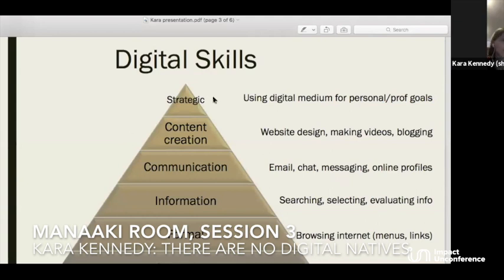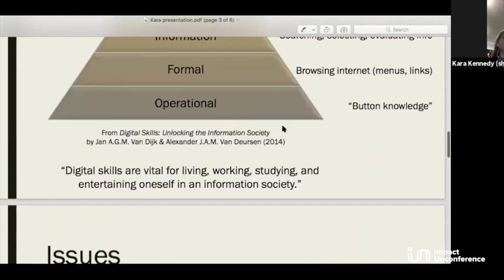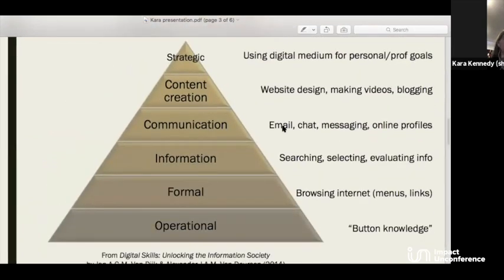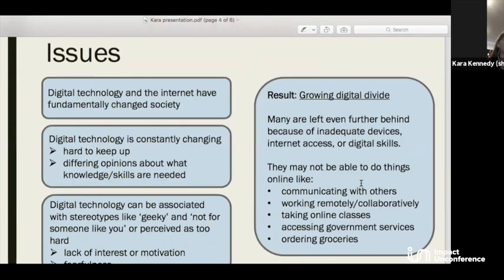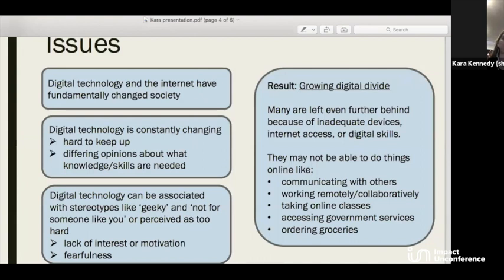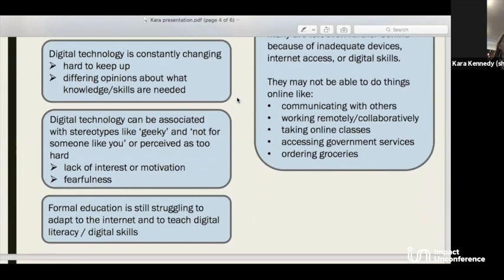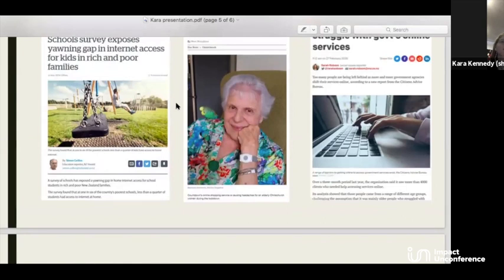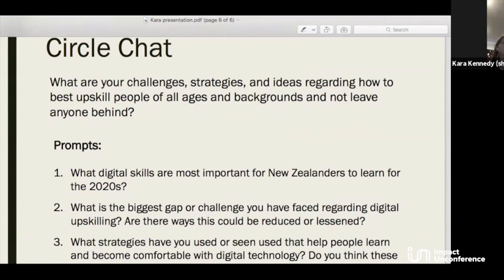There are No Digital Natives: Kara Kennedy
From the Impact Unconference held on 24 April 2020
Kaitiaki room, Session 5

Kara Kennedy: There are No Digital Natives

Upskilling everyone with the digital literacy needed to survive and thrive mid- and post-crisis This pandemic offers a stark reminder of the digital divide that separates people who lack devices/internet/digital skills from people who use them to fully participate as learners, workers, and citizens. Yet formal education is still struggling to adapt to teaching for and in this digital age. Let’s discuss our challenges, strategies, and ideas regarding how to best upskill people of all ages and backgrounds and not leave anyone behind.